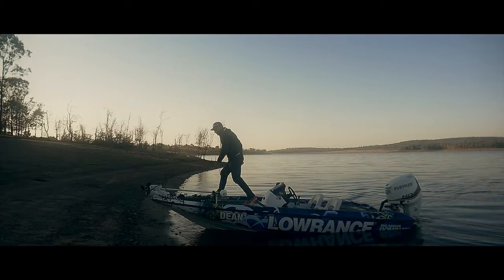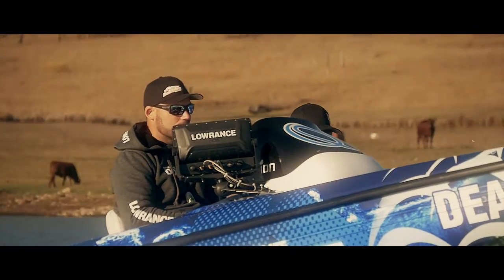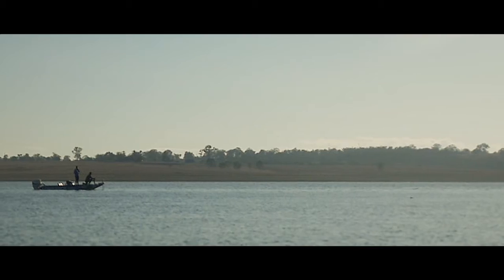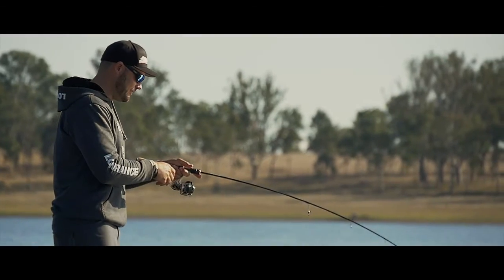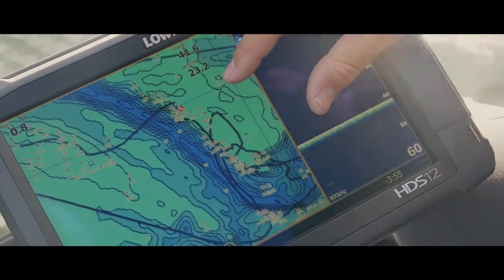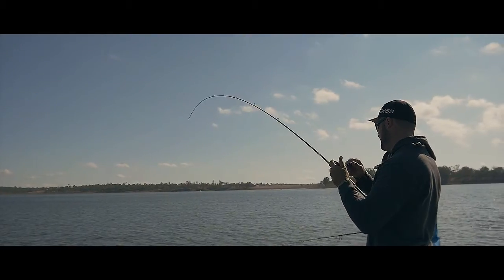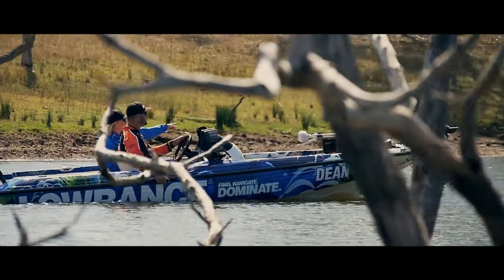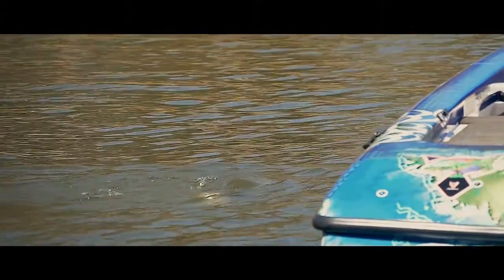Dean Silvester's tips on how to catch Australian Bass using Insight Genesis.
Lowrance proteamer Dean Silvester talks us through how he prepares for a day out chasing Australian Bass. Listen carefully for a few tips on what to look for when using Insight Genesis maps.